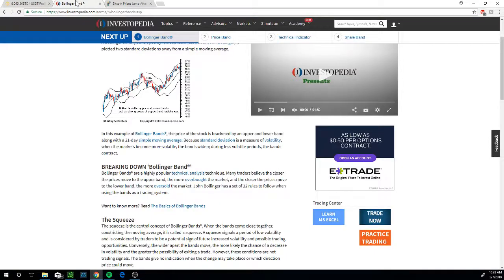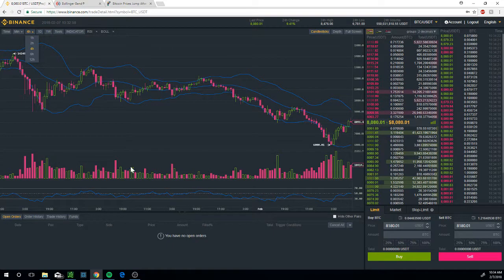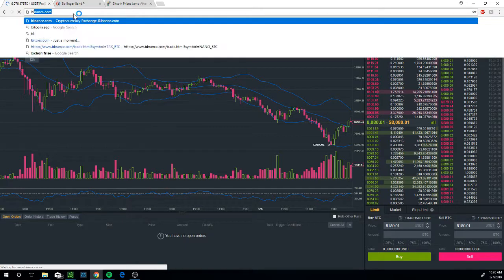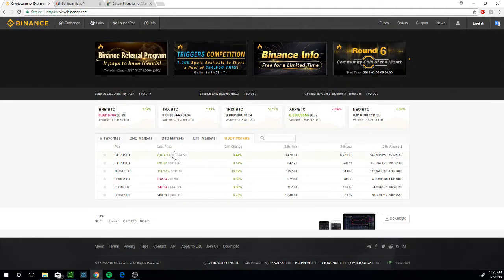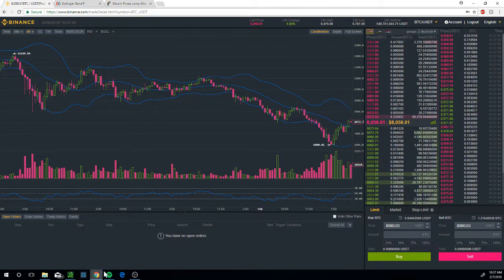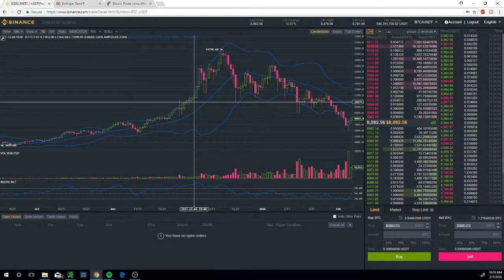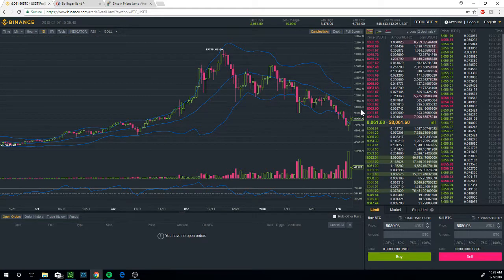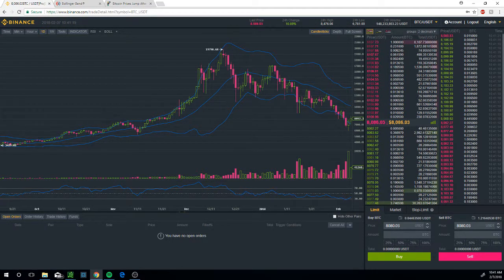Crypto SEC Meeting and How to use Bollinger Bands!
Sign up for Coinbase and receive $10 in BTC when you spend $100

Donation Address (All donations go back to helping the channel grow)
BTC-1FzX89M1nj7GXEcqBdqkBH51rnJmLyNaTC
ETH-0x70485c4107f5b1A202CC2CA841904FFA521CA3AE
LTC-La7ozhviM5db5JhFMVVQMLHpL9zsrUBoQG